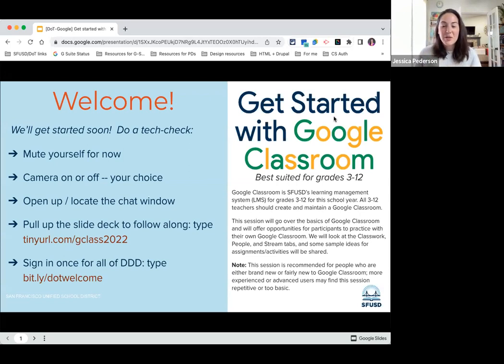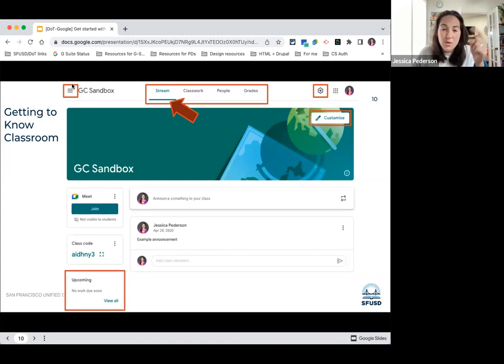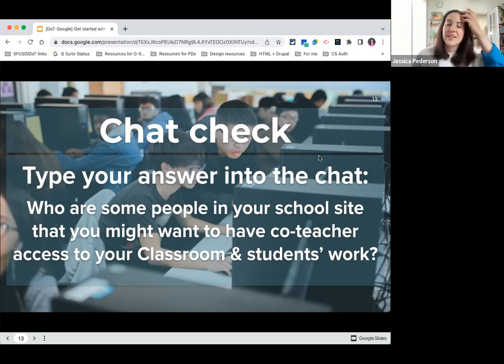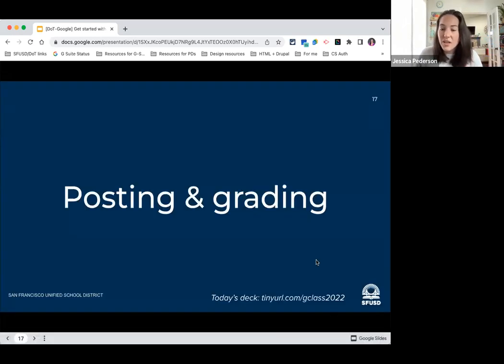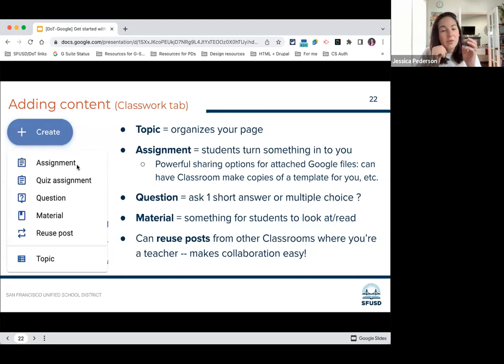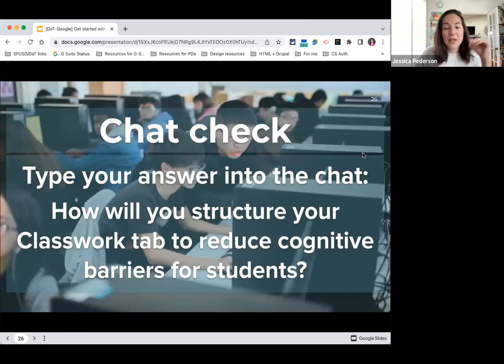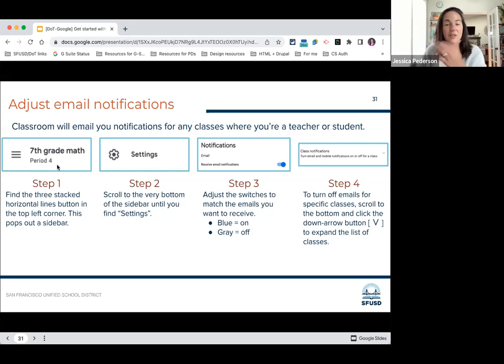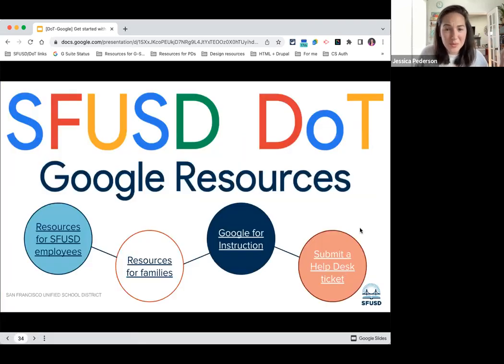Google Classroom for Beginners